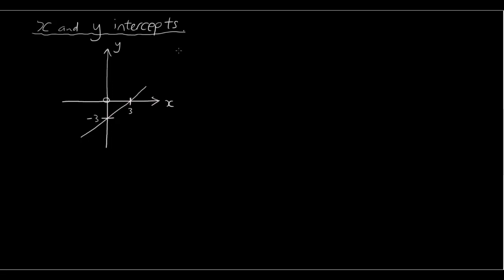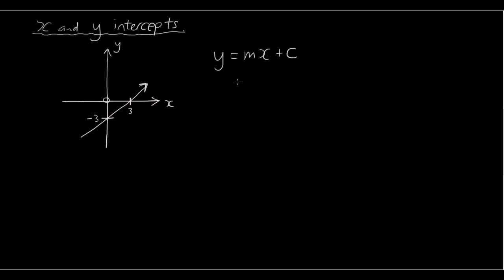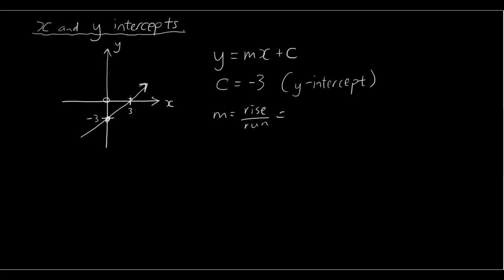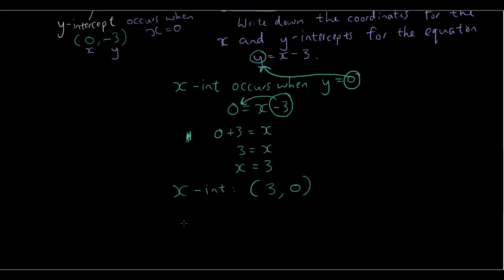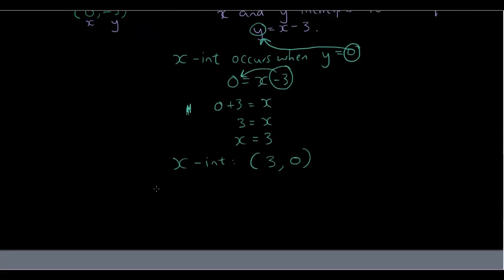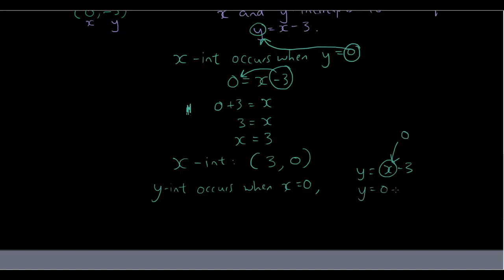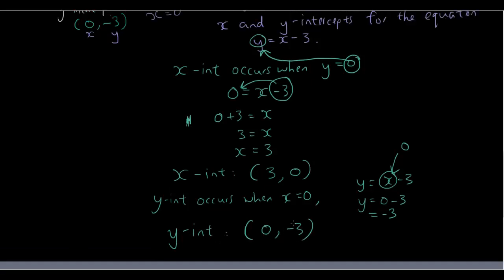Anyone can do Algebra lesson 8 - x and y intercepts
In this tutorial you learn about how to find the X and Y intercepts in a straight line graph, how to find the X and Y intercepts from a linear equation without drawing the graph, and how to then use these intercepts to draw the graph.

for more lessons, quizzes and answers.